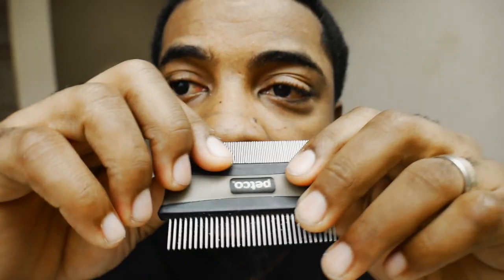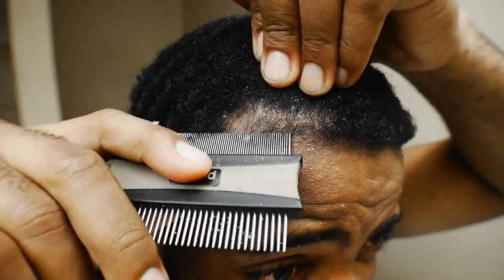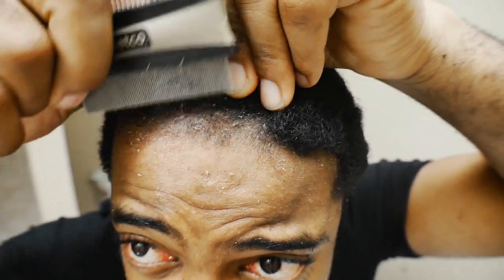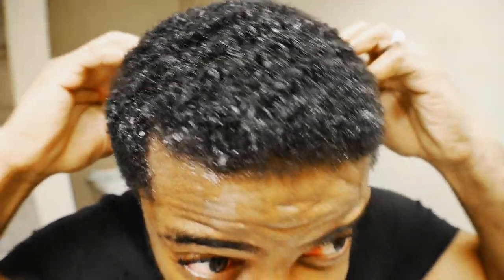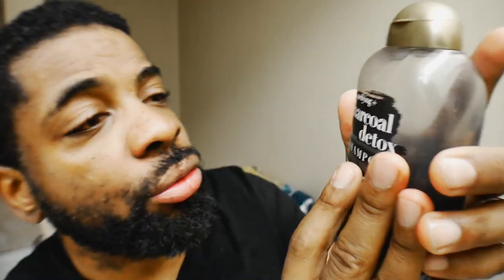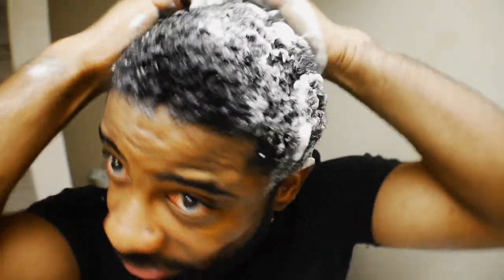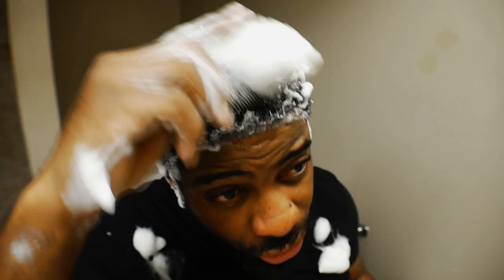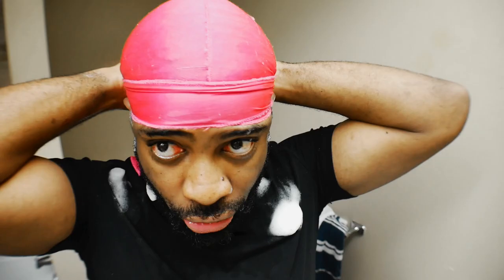DANDRUFF REMOVAL with Cat Fur Comb | Apple Cider Vinegar | 360 Waves